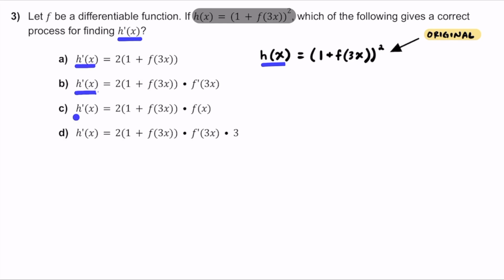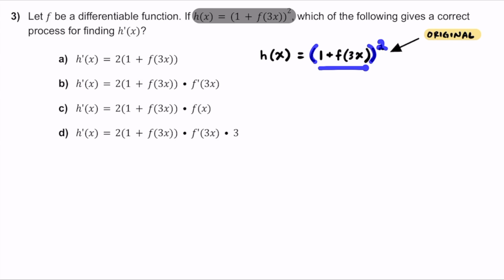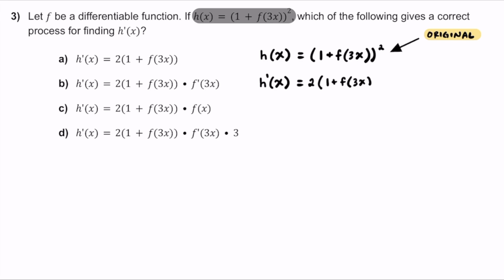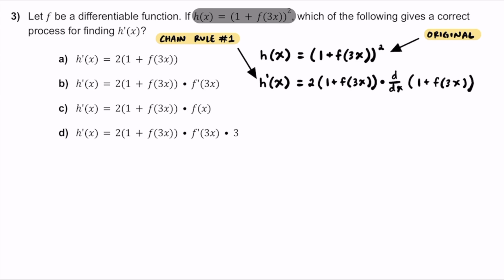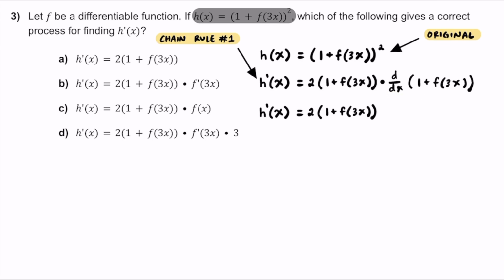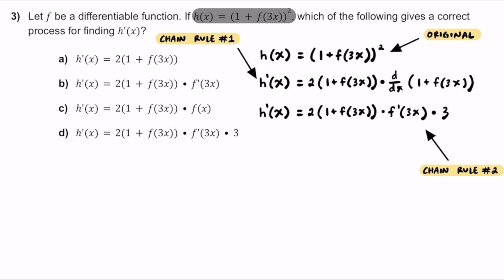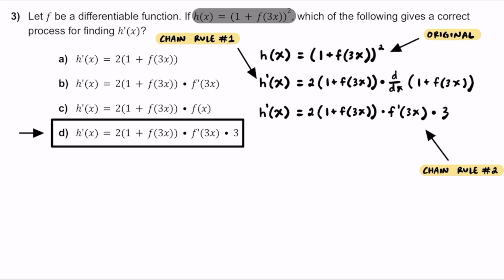AP Calc AB: Unit 3 - MCQ #3